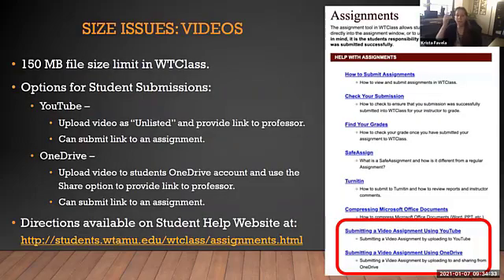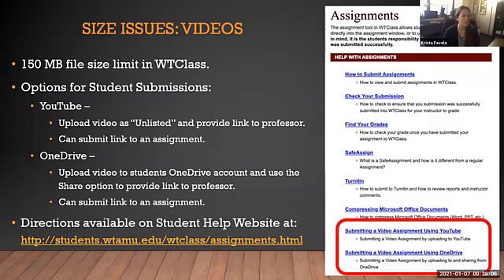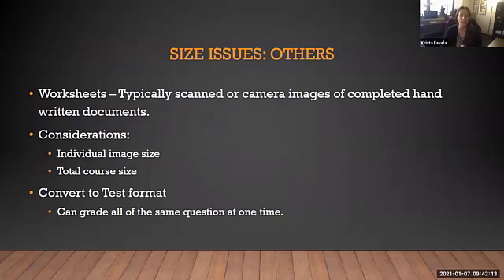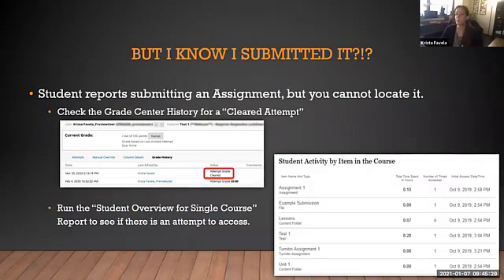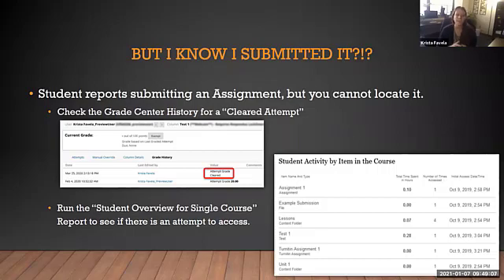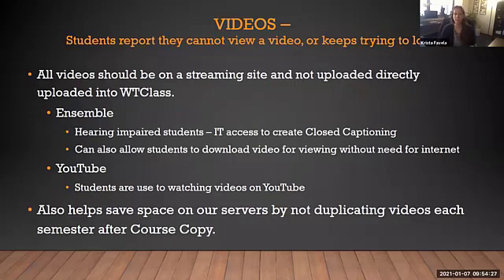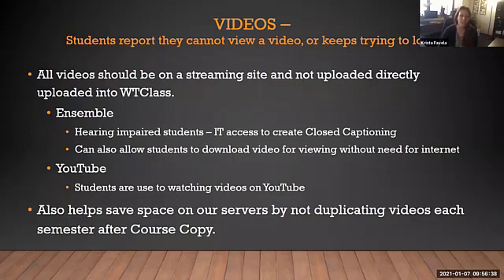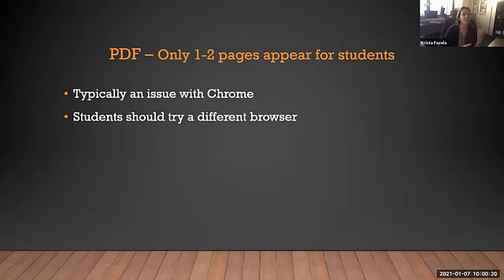Storage and Submission Solutions: Helping Students with Low Bandwidth 20210127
Have any of your students had issues viewing or submitting assignments? Many students who are now learning from home may run into issues with low bandwidth causing them issues with reviewing material you have posted or issues with uploading assignments for grading. In this session we will cover best practices and suggestions to help your students to be successful with online components when they may not have access to high-speed internet.